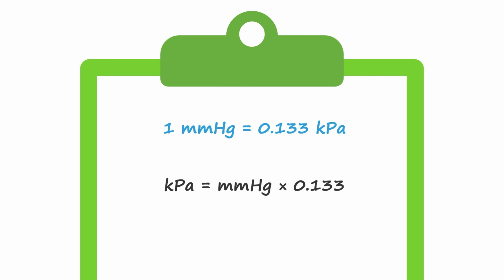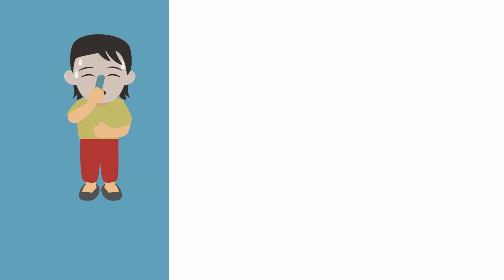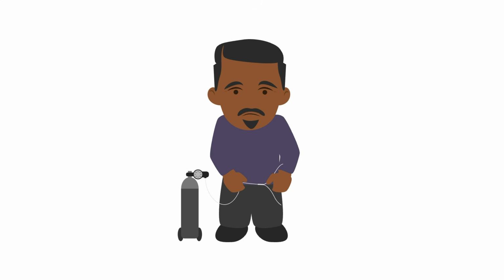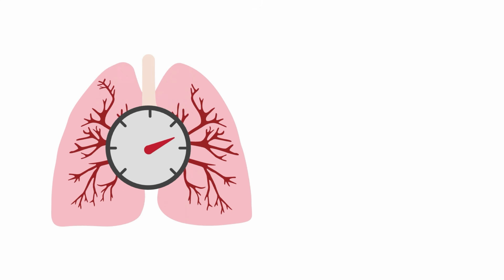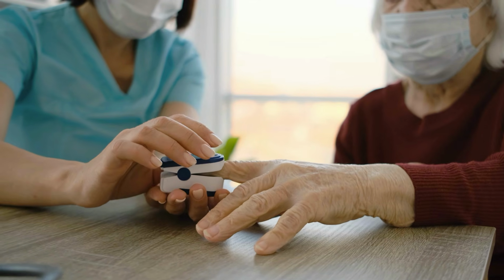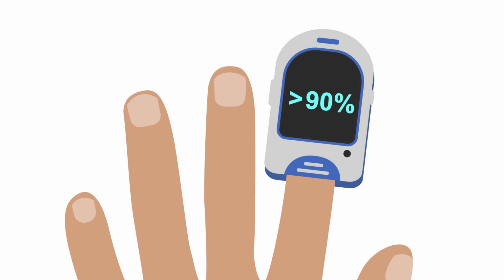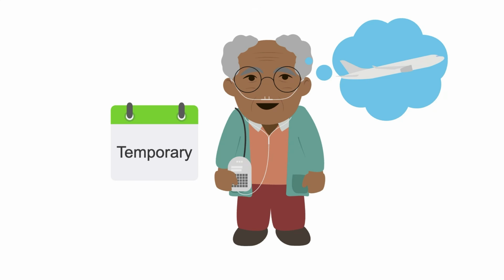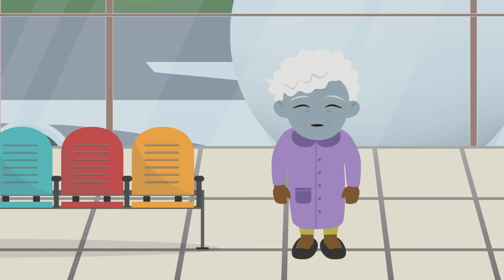Indications for Oxygen Therapy: PaO₂ and Oxygen Saturation | Long-Term Oxygen Therapy in COPD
Indications for oxygen therapy in COPD are guided by PaO₂, oxygen saturation, and clinical context. In this Medmastery lesson, you'll learn the indications for long-term oxygen therapy in COPD, how arterial blood gas values reflect oxygenation, and how to monitor patients after starting supplementary oxygen therapy. We cover when oxygen therapy improves outcomes and when it may not be beneficial, as well as key considerations for oxygen use during air travel.

📘 Access the first chapter of our COPD Essentials course for free

⏰In this video:
0:00 PaO₂ and oxygenation basics
1:16 Long-term oxygen therapy in COPD: outcomes
1:44 Indications for long-term oxygen therapy
2:18 Monitoring supplementary oxygen therapy
2:56 Pulse oximetry limitations
3:18 Oxygen therapy and air travel